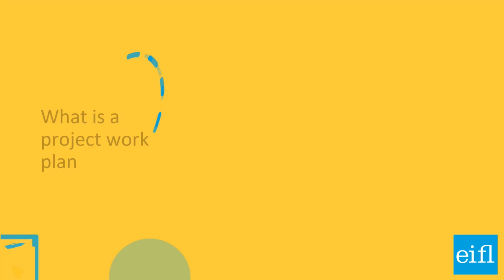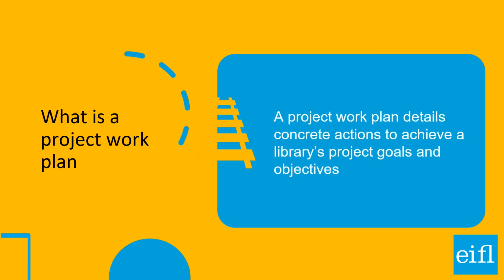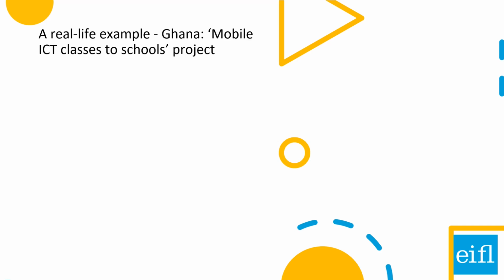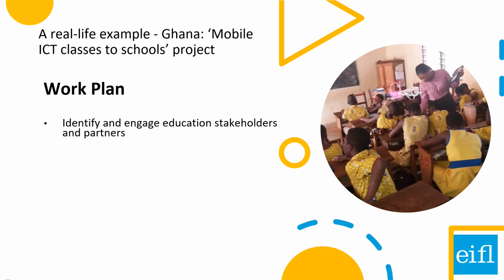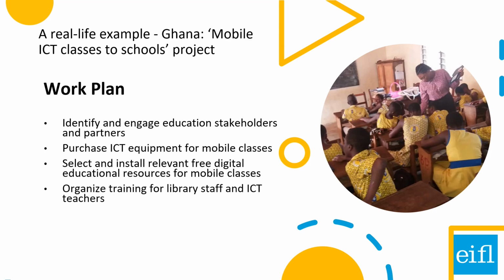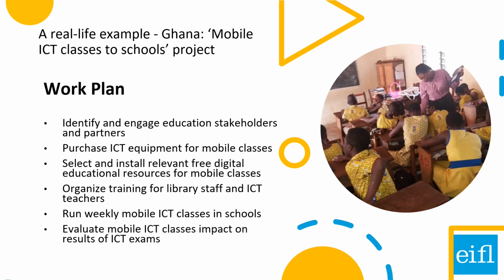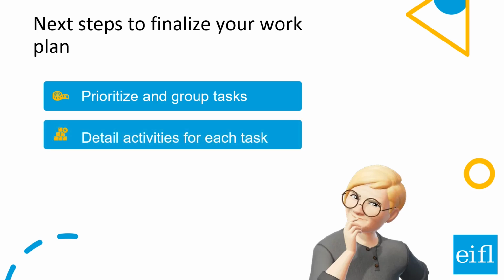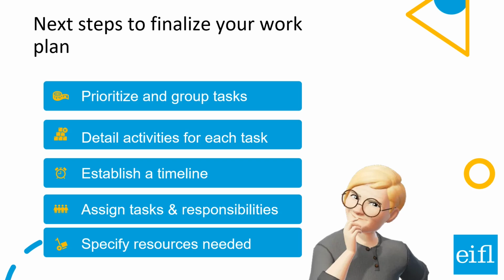Building a work plan for your library project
Ramune Petuchovaite,  EIFL Public Library Innovation Programme (EIFL-PLIP) Manager, explains how to build a work plan for a library project that aims to  develop a new ICT-based library service. The video explains the relationship between project goals and objectives, and why a work plan is so important. Ramune uses the real-life example of an EIFL-PLIP-supported library project in Volta Region, Ghana, to show how tasks and activities are included in a work plan.

Let us know if you found the Small Bites format and content useful, or have any other feedback – . More about EIFL-PLIP